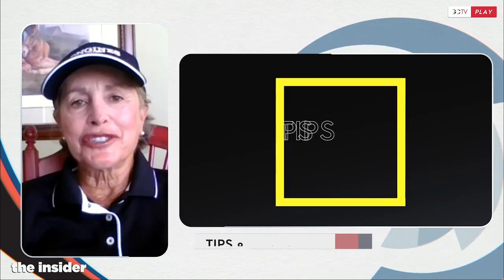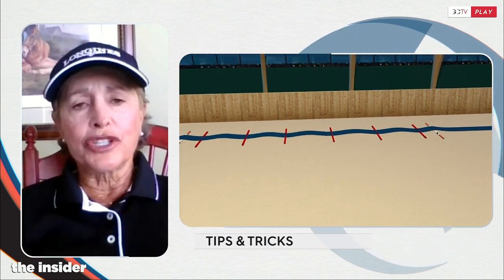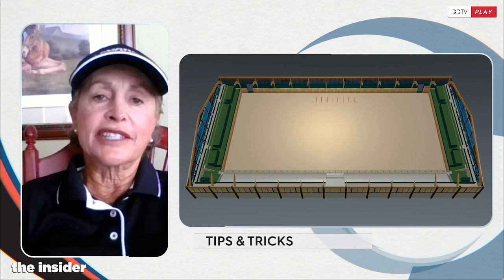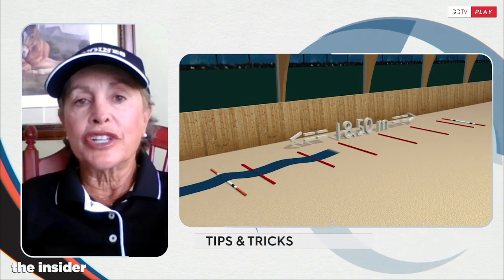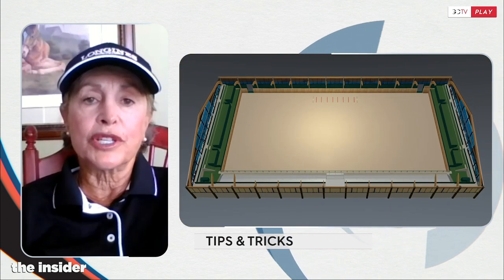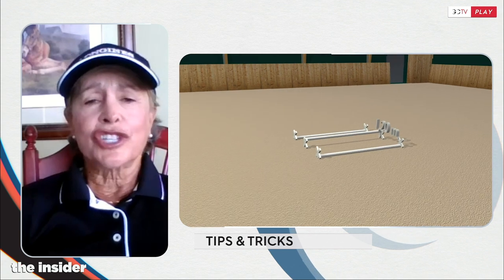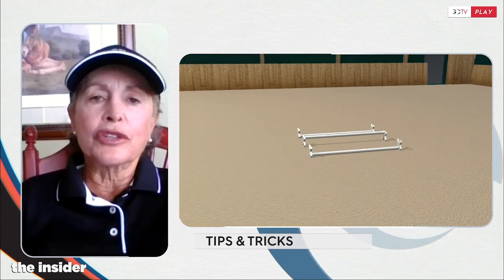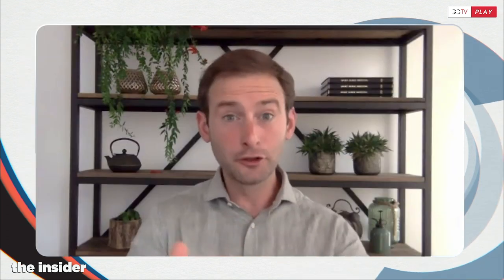Tips & Tricks with Margie Goldstein-Engle